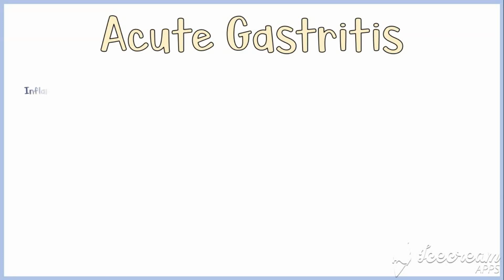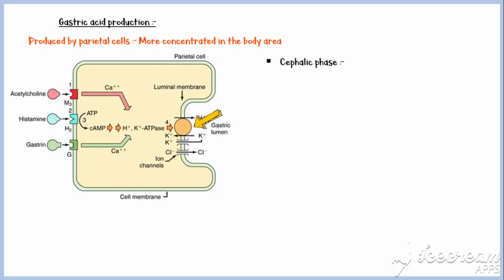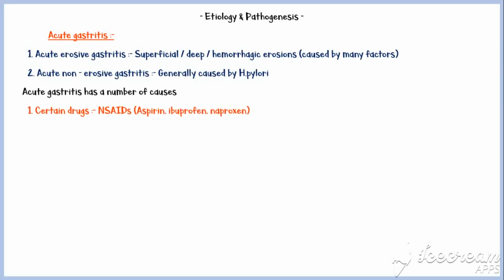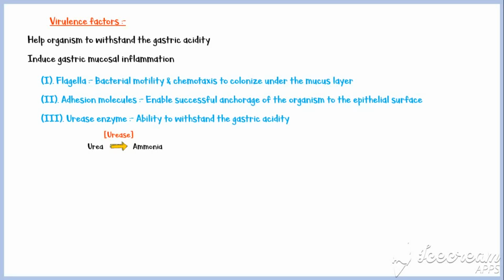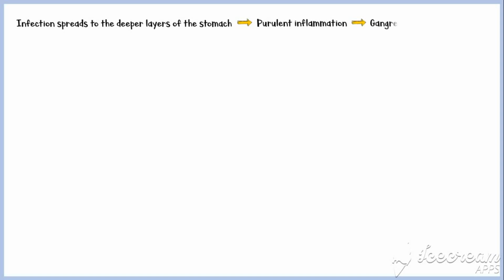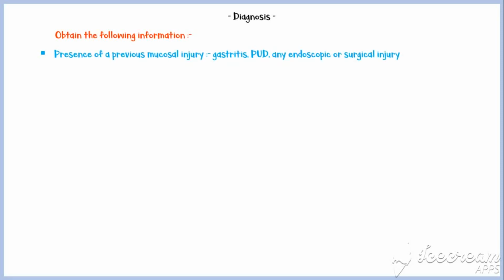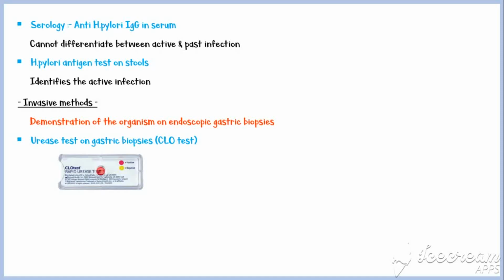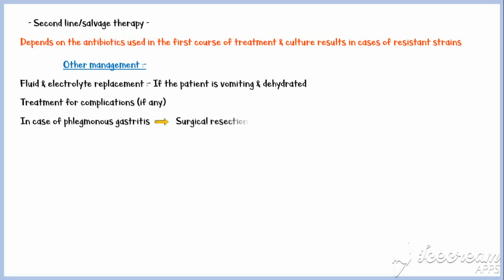Acute Gastritis - Signs & Symptoms, Causes, Pathogenesis, Complications, Diagnosis & Treatment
Gastritis is simply the inflammation of gastric mucosa. There are many types of gastritis. But they can be broadly categorized under two main types.
1. Acute gastritis
2. Chronic gastritis
The term acute gastritis encompasses a broad spectrum of entities that induce inflammatory changes in the gastric mucosa.
So, in this video we're gonna look at the following topics.
1. Normal anatomy & physiology of the stomach & gastric acid secretion
2. Gastric mucosal defense
3. Etiology & Pathogenesis of acute gastritis
4. Signs & Symptoms of acute gastritis & complications
5. Diagnosis of acute gastritis
6. Treatment of acute gastritis
I would highly recommend you to watch this video till the end, and I assure you will gain a lot of knowledge on acute gastritis.
If you have any question or doubt regarding this topic, feel free to post them in the comment section.